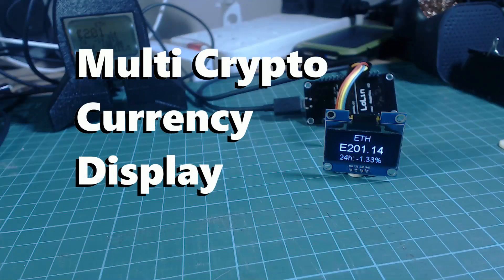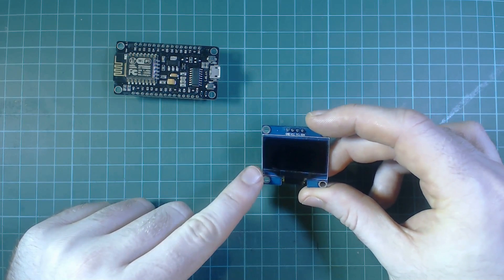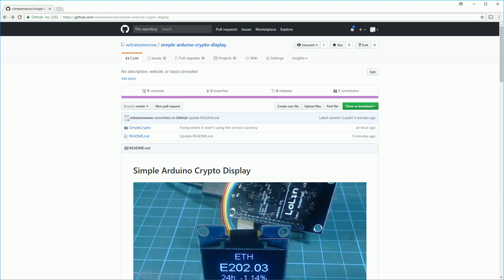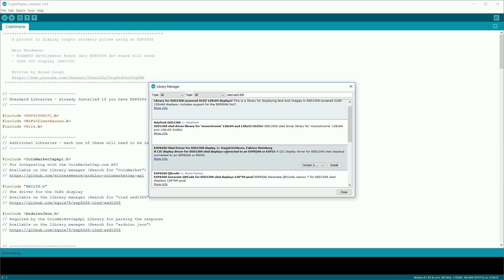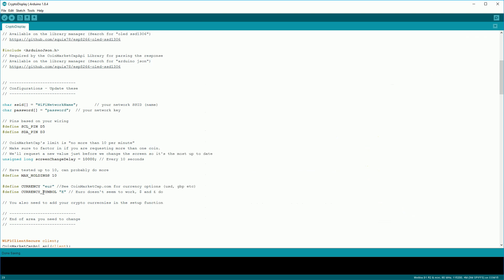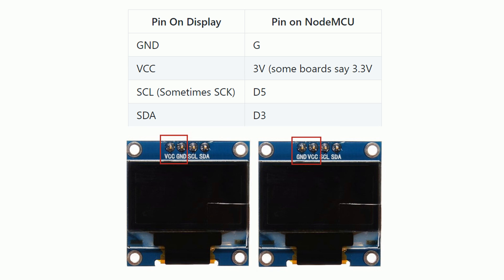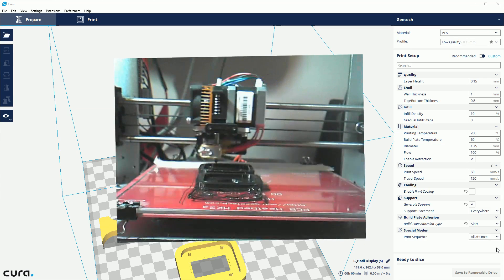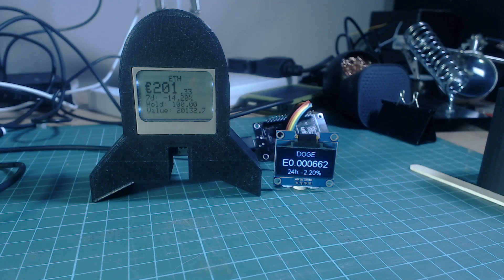Arduino Crypto Currency Display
Display the live prices for basically any crypto currency

This project does not require any soldering or knowledge on how to code, everything to make this display is covered in the video

Parts Needed:
NodeMCU board*
Oled Display*
Dupont Cables (F-F)*

or Amazon.com:
NodeMCU board *
Oled Display*
Dupont Cables (F-F)*

or Amazon.co.uk:
NodeMCU board *
Oled Display*
Dupont Cables (F-F)*

Crypto Wallets (If you feel like tipping, obviously no need to!)
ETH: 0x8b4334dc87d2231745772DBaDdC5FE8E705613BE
BTC: 14pzPrjedUyYb4iqxNA8xCPVKPcDKgeV1x